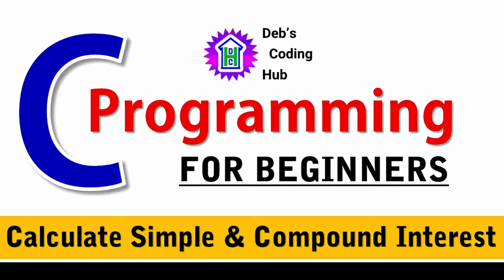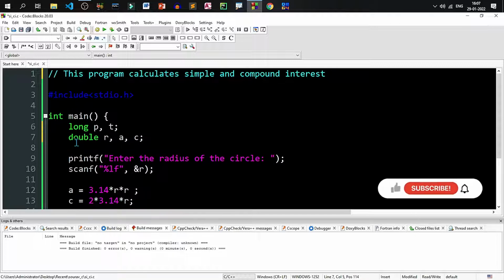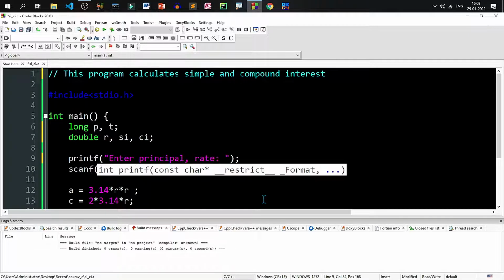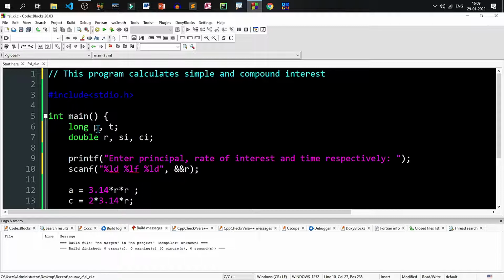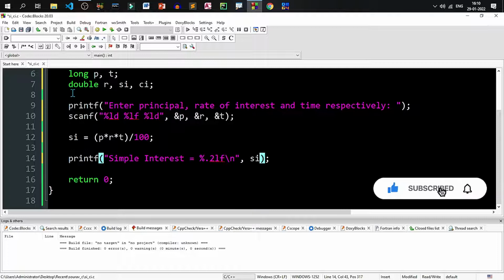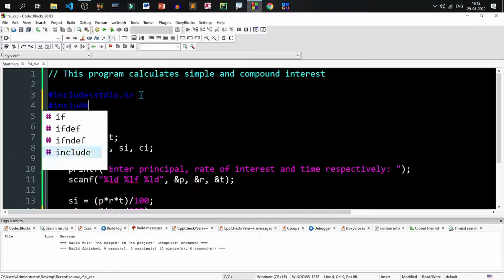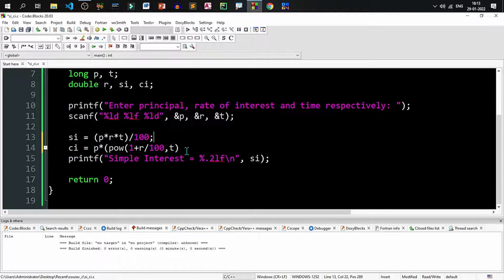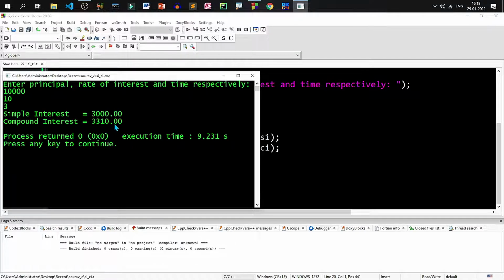Program To Calculate Simple & Compound Interest | C Programming for Beginners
C Programming:
C programming is a general-purpose, mid-level/high-level, procedural, action-oriented, imperative paradigm programming language developed in 1972 by Dennis Ritchie at the Bell Telephone Laboratories. It was instrumental in developing the UNIX operating system. C is the most widely used computer language.
This video is a program to calculates Simple and Compound Interest when Principal, Rate of Interest and Time is given as Input.